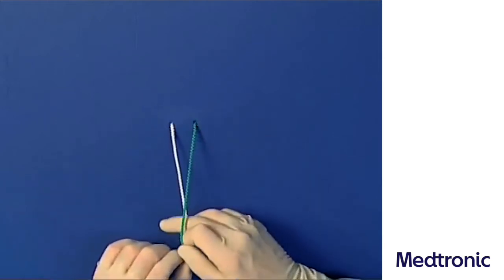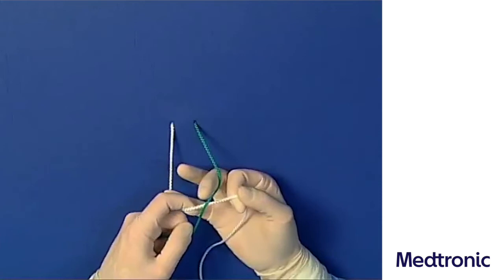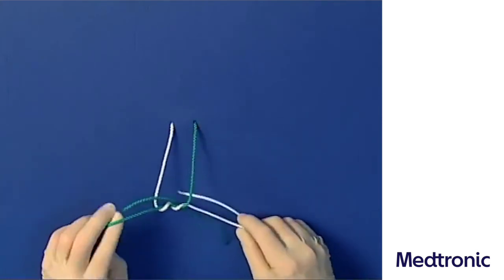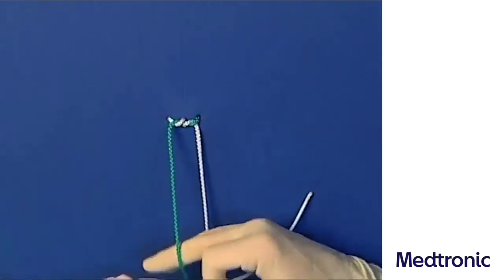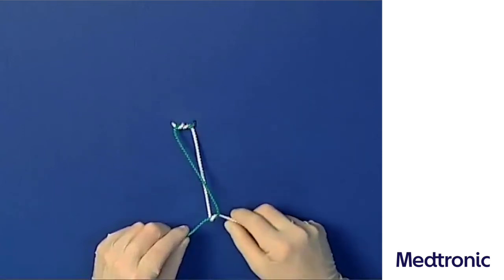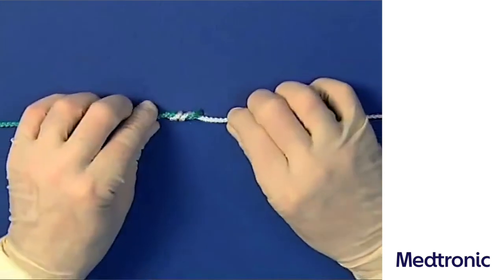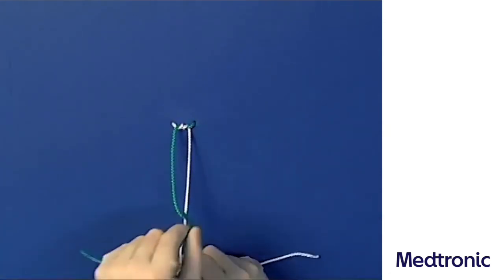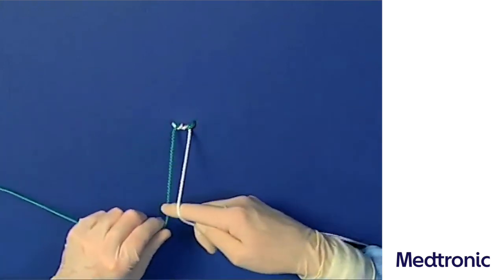Medtronic Suture Knot Tying: The surgeon knots